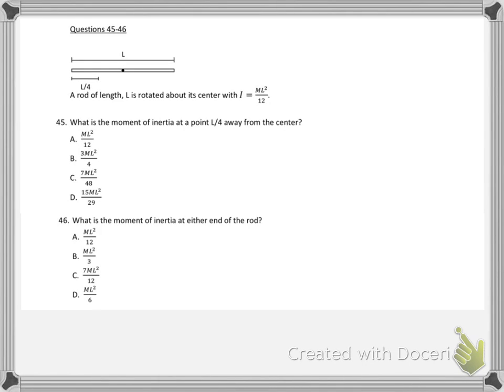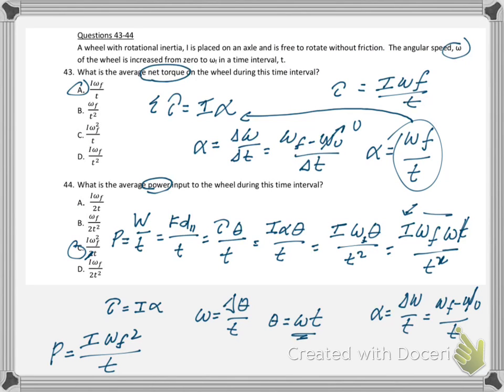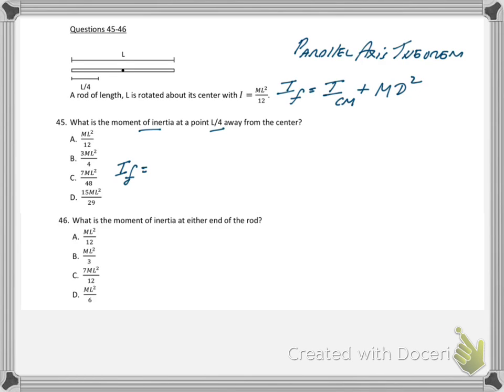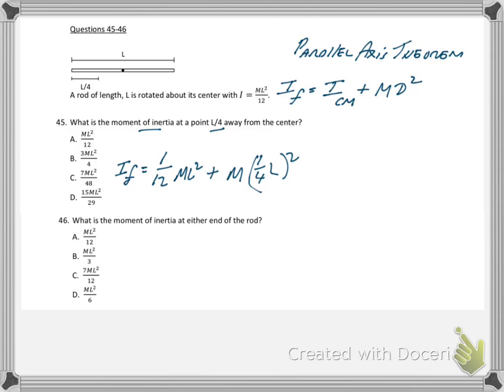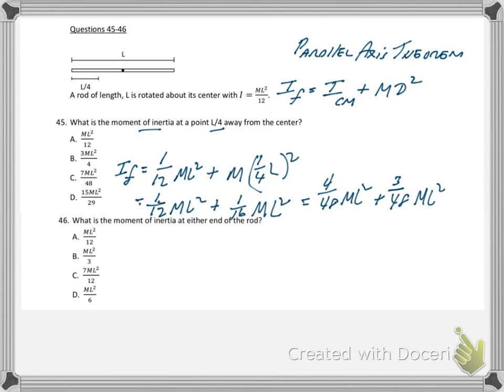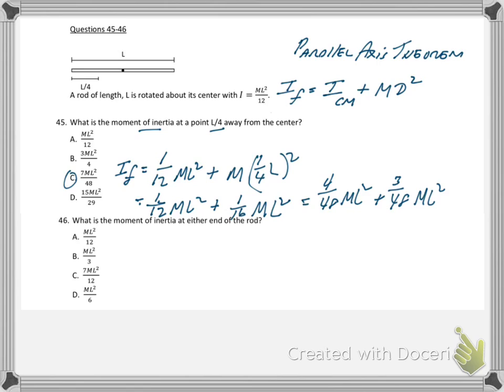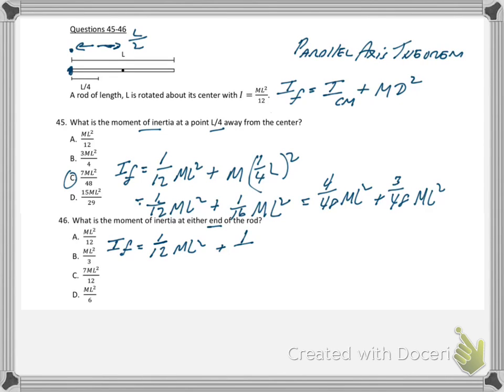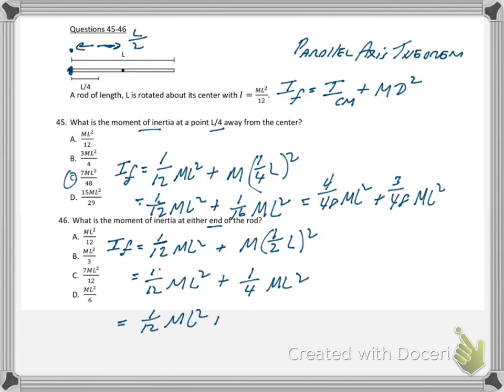AP Physics 1 Rotational Movement MC #45 & 46